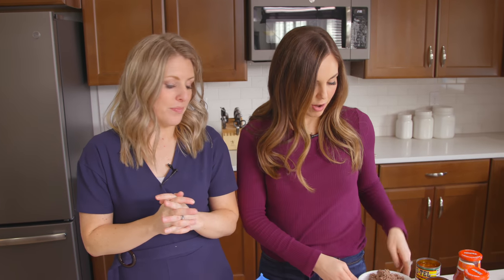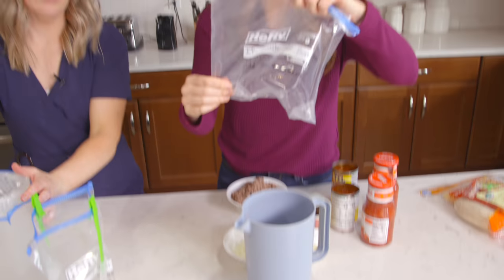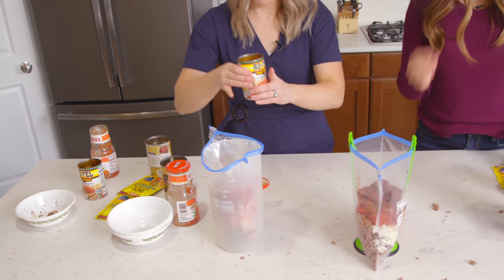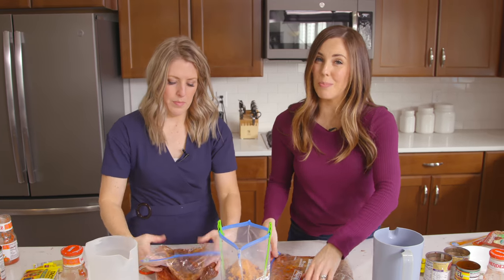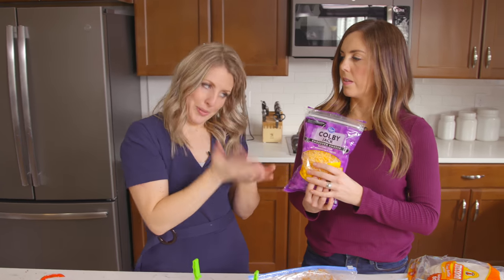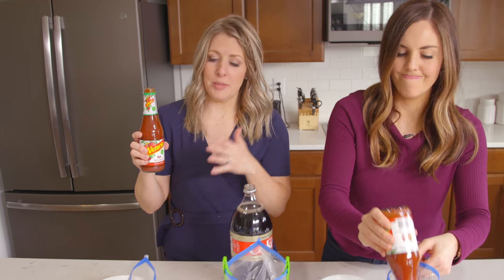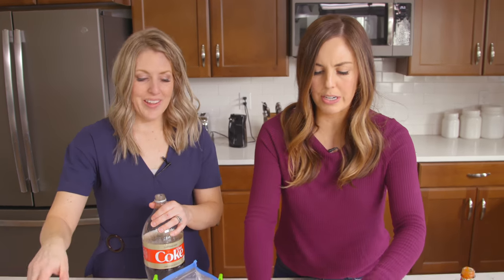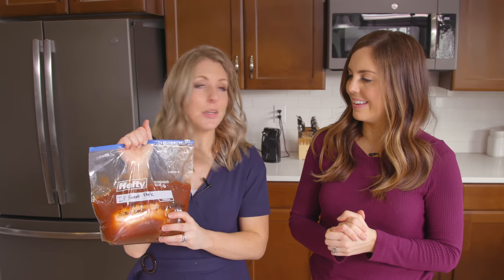12 Simple FREEZER MEALS For Instant Pot or Slow Cooker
You guys LOVED our Freezer meals a few weeks ago, so we thought we would share a few more with you! These can work both in the Instant Pot and the Slow cooker! If you are a beginner or you have been cooking for awhile, these Freezer meals are PERFECT for EVERYONE!

Want more Freezer Meals? GET YOUR SHOPPING LIST FOR THE 8 FREEZER MEALS IN ONE HOUR

Please know that with these main dishes, we like to serve them with at least one side of vegetables.

Now if you don't want to make them into freezer meals, you can just dump them in your Instant Pot or your slow cooker and cook them right then.